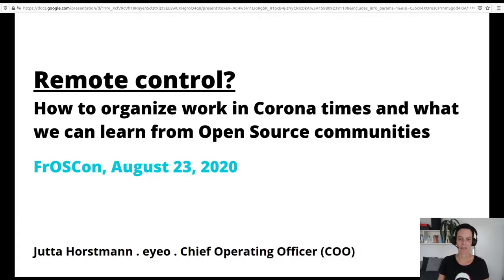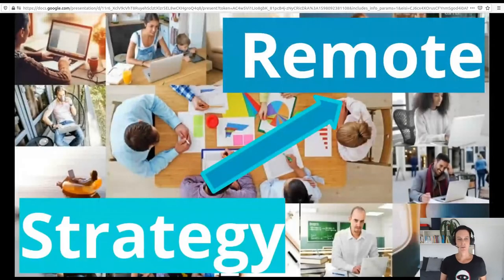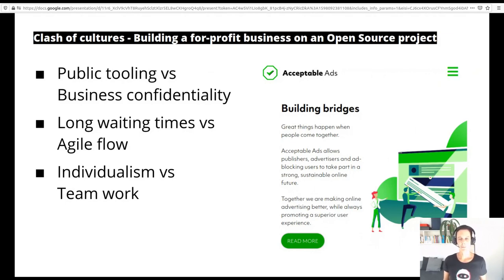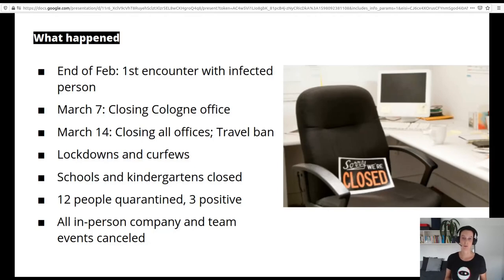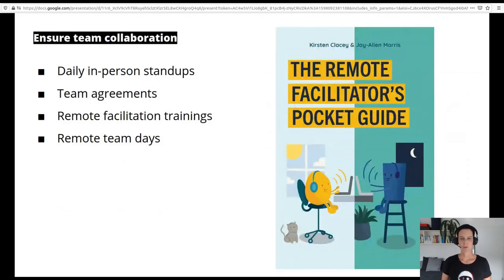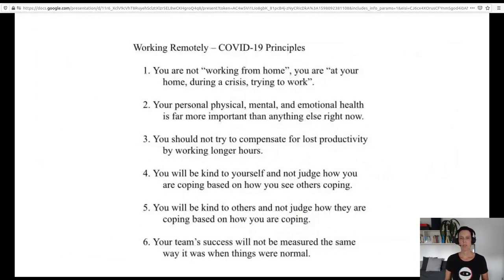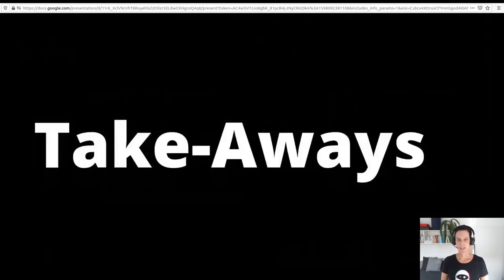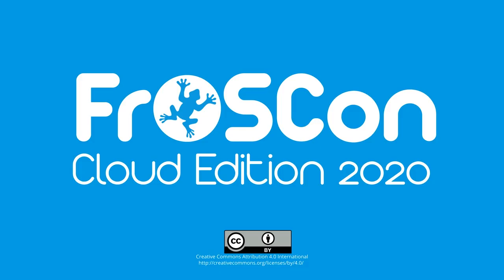2020 - Remote control? How to organize work in Corona times and what we can learn from Open Source c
Open Source communities organize themselves for remote, distributed, and asynchronous work.
Companies predominantly prefer colocated and synchronous collaboration.
Keeping offices closed due to Corona, provides a challenge - and opportunity - to combine best of both worlds.

Open Source communities naturally organize themselves for remote, distributed, and asynchronous work. Companies, on the other hand, predominantly prefer colocated and synchronous collaboration. Keeping offices closed due to Corona, provides a challenge - and opportunity - to combine best of both worlds.

At eyeo, we create the Open Source software Adblock Plus. Organizing work as an Open Source community is deeply ingrained in our company's DNA.
Still, as a company, this is not necessarily the best way to collaborate. In the last years we became more agile, more synchronous, and more team-focused.
We try to balance both worlds. With nearly half of our staff working from home, distributed world-wide, we continuously improve remote collaboration. At the same time, we strongly invest in frequent get-togethers and colocated team building.

With Coronavirus hitting Europe, we were very early to close all offices and ban all business travel. With our rich experience in organizing remote work, the crisis hit us by far less than others.

My talk will cover our best practices in combining remote work with an agile mindset, and how we addressed Corona's challenges regarding international collaboration during crisis,  supporting staff tasked with homeschooling and child care, and overcoming mental health issues.

Jutta Horstmann is eyeo's Chief Operating Officer (COO). In this role she is responsible for eyeo's continuous improvement as an organization. She leads the company's Coronavirus Task Force and is responsible for its crisis management.

Jutta Horstmann